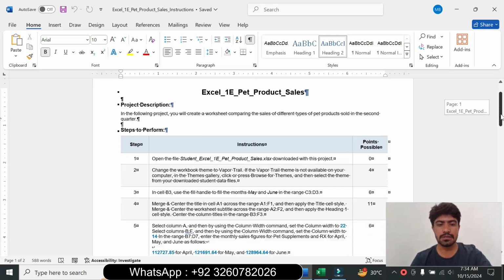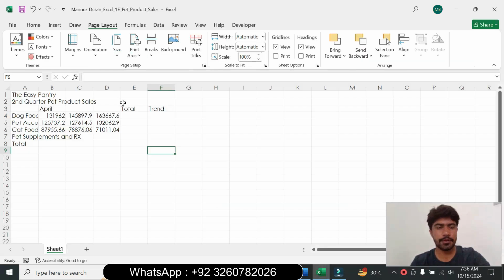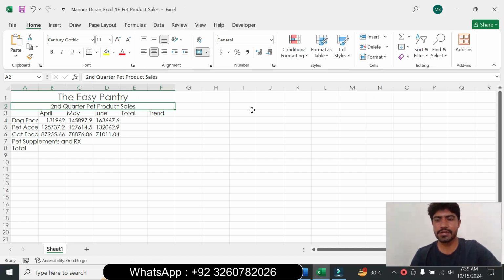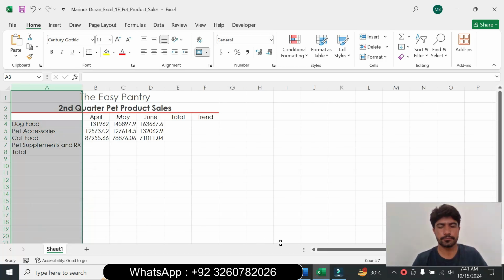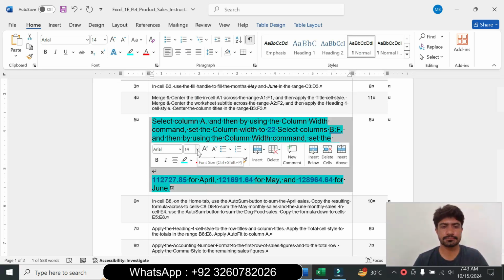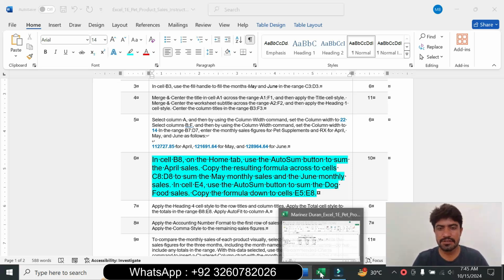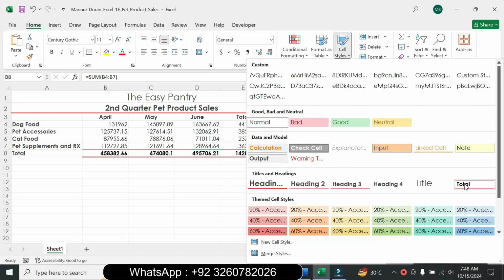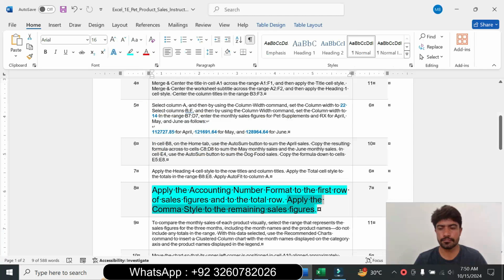Excel_1E_Pet_Product_Sales | 1E Pet Produc